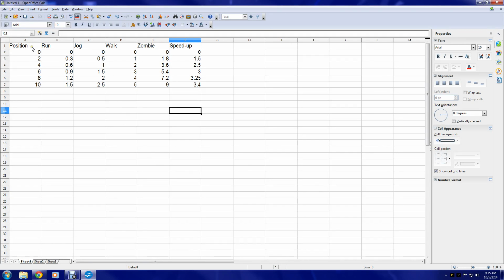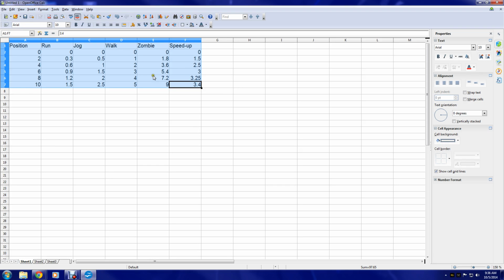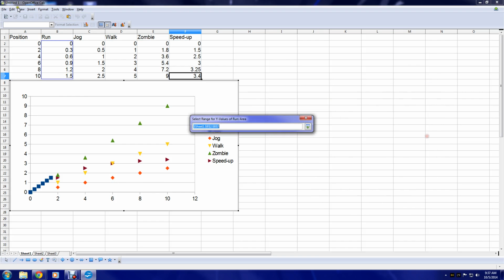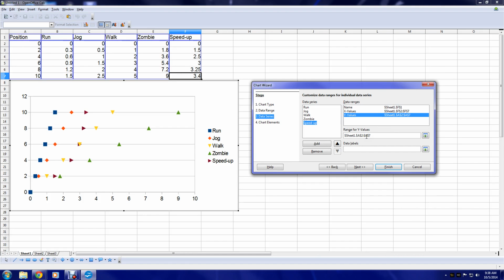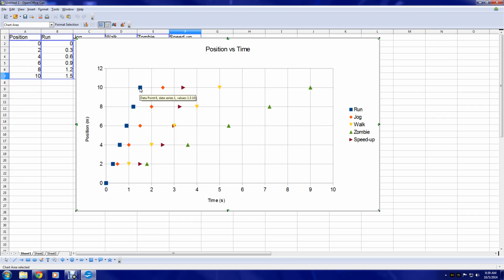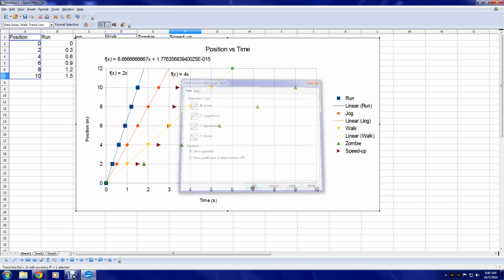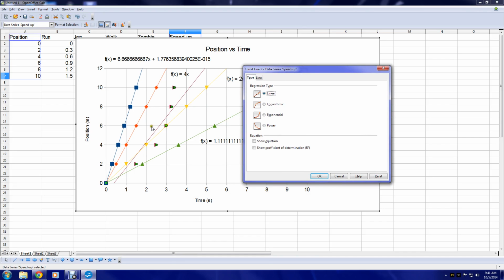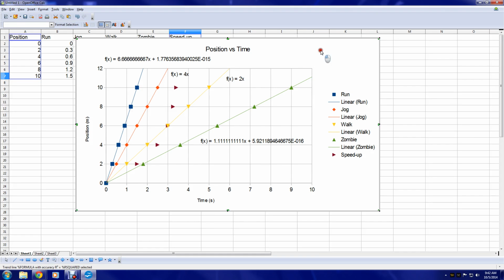OpenOffice - Adding multiple data sets manually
This will show how to add multiple data sets manually to a scatter plot in OpenOffice Calc.  We'll create a complex position-time graph and add trend lines to analyze the data.